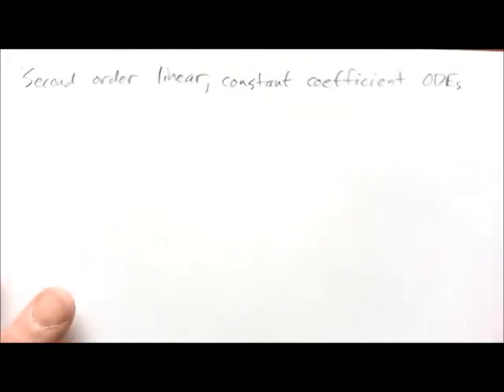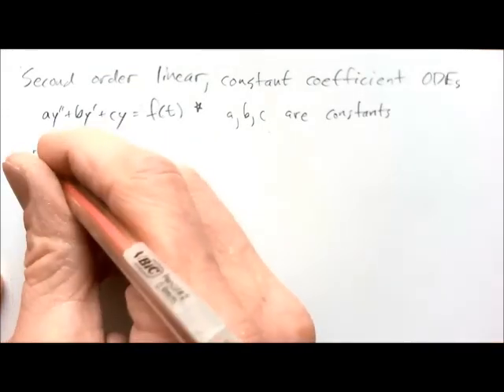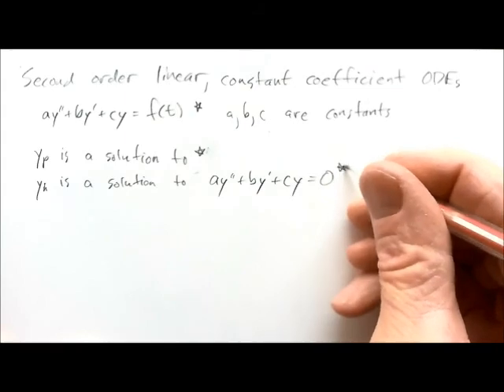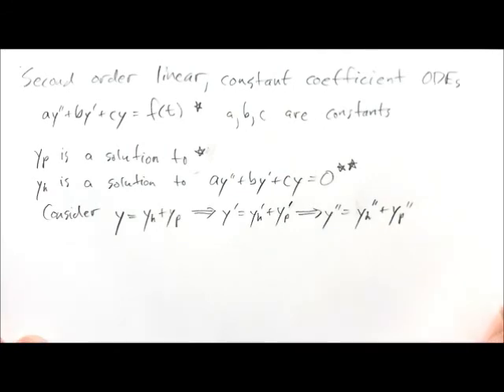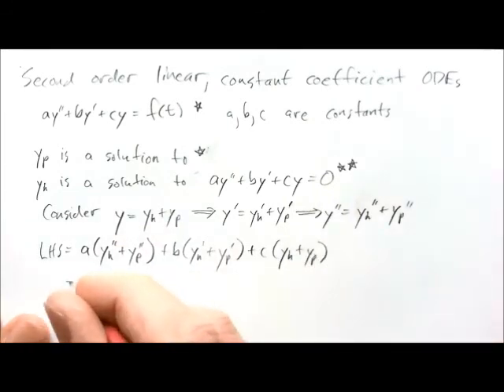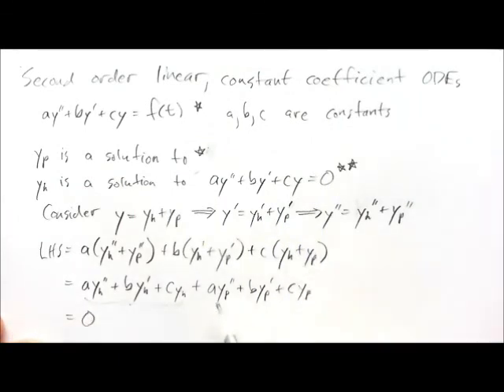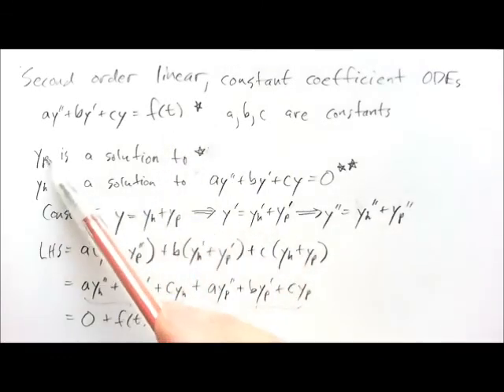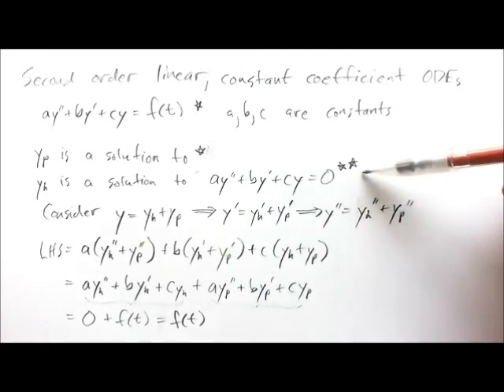Introduction to 2nd Order Constant Coefficient Linear ODEs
This video gives the basic idea for solving second order, linear, constant coefficient ODEs.